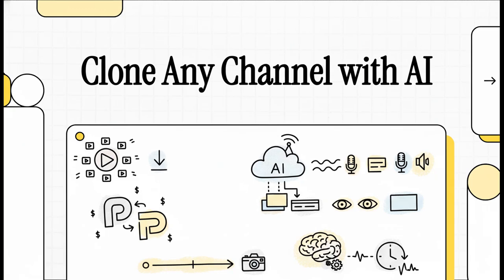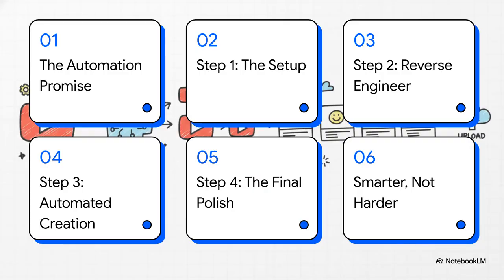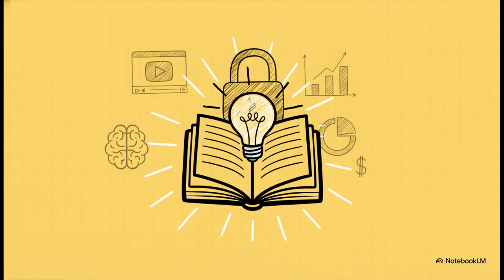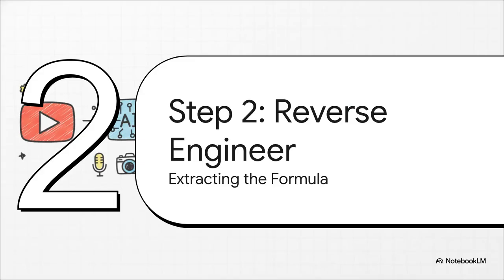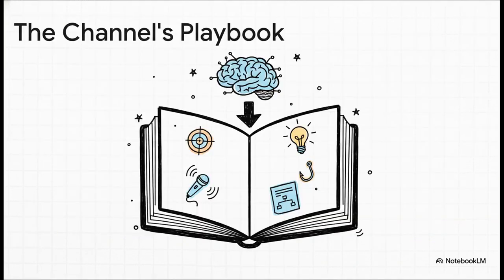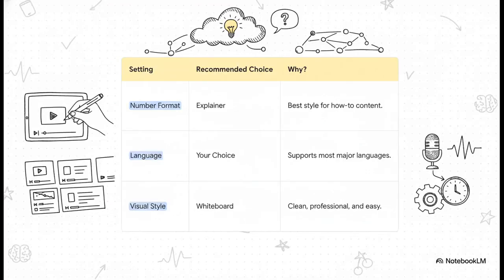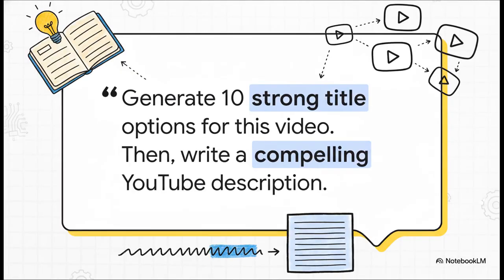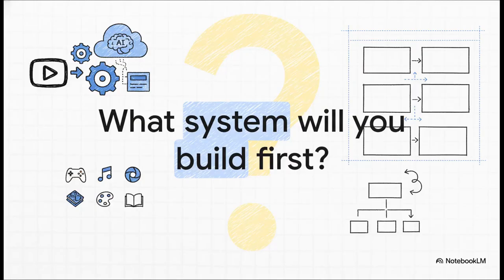Clone any channel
Clone Any Channel (The Smart Way to Grow Fast in 2026)

What if you could replicate the success of top YouTube channels—without guessing what works? In this video, we break down how to analyze, model, and rebuild winning content strategies so you can grow faster and smarter.

This isn’t about copying—it’s about understanding patterns, formats, and audience psychology that already work… then making them your own.

⚡ What you’ll learn:
 • How to study successful channels the right way
 • The exact content patterns that drive views
 • How to recreate viral formats without copying
 • Tools and workflows to speed up production
 • How to stand out while using proven strategies

If you’re tired of trial and error, this approach can shortcut your path to growth.